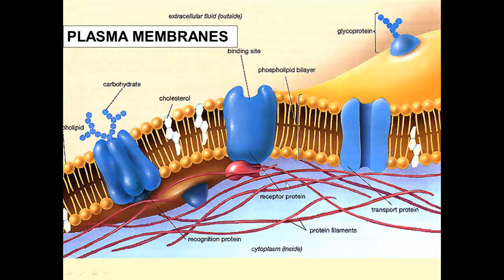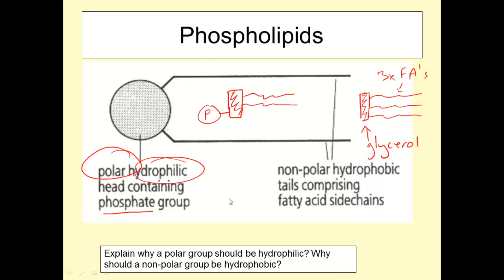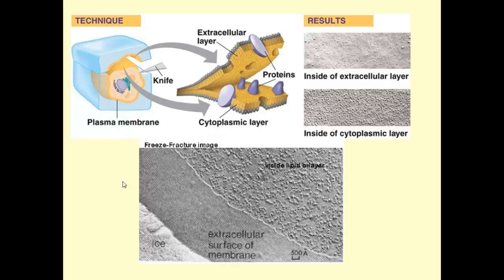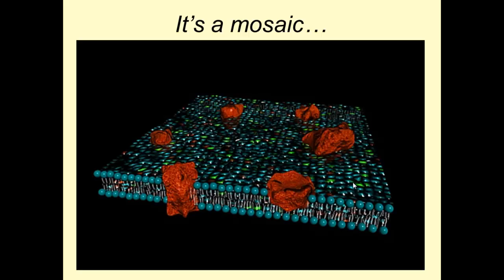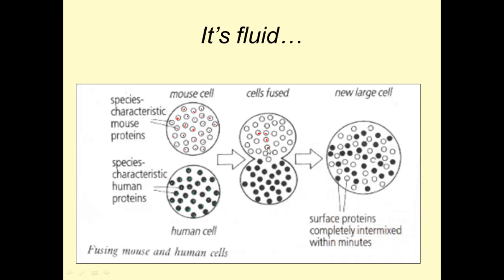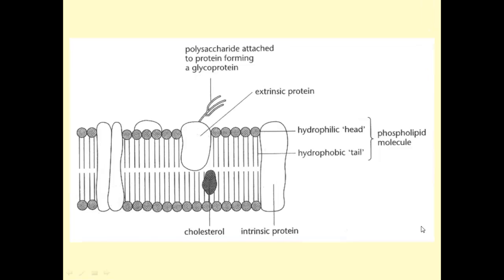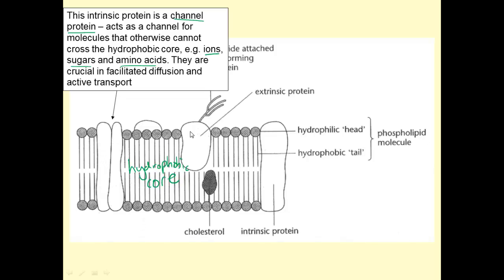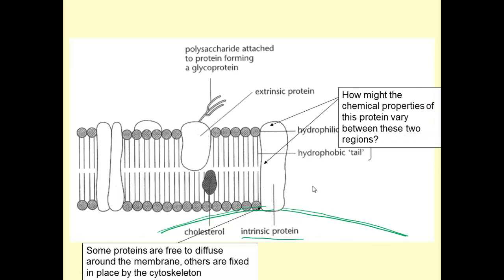The Fluid Mosaic model for A-Level Biology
This looks at the structure of cell membranes, giving a snippet of the evidence supporting the Fluid Mosaic Model.